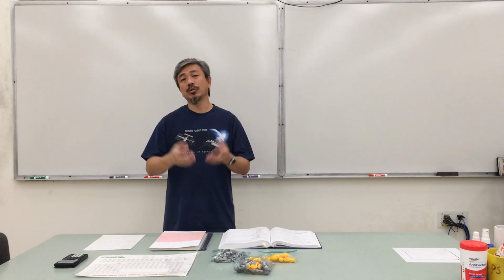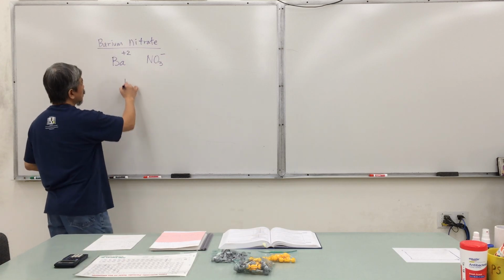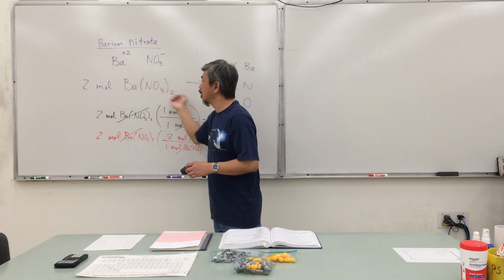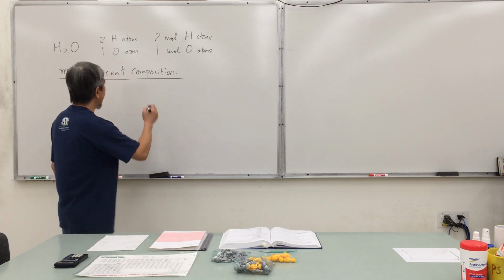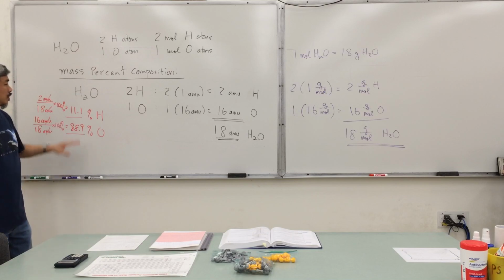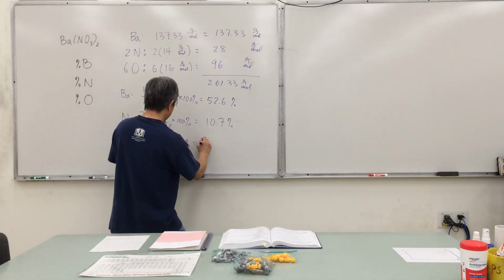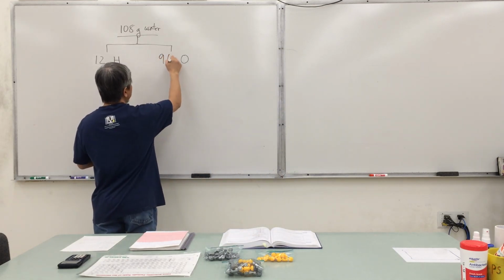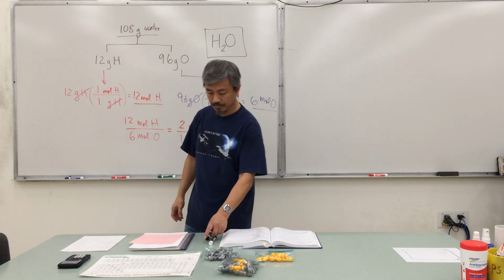CHEM 151 Mass Percent Composition and Empirical Formula